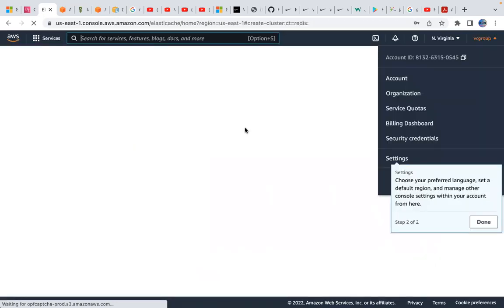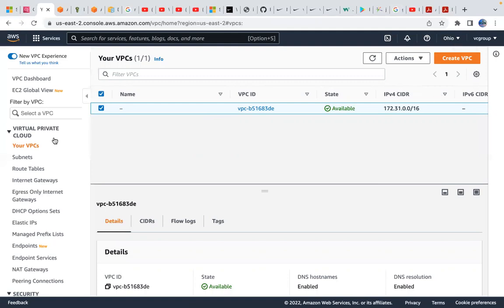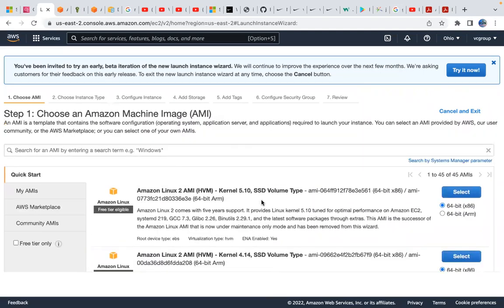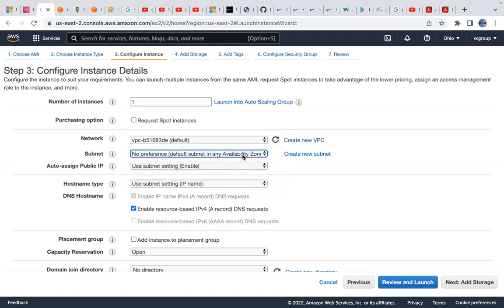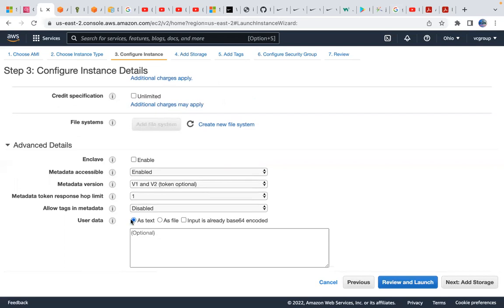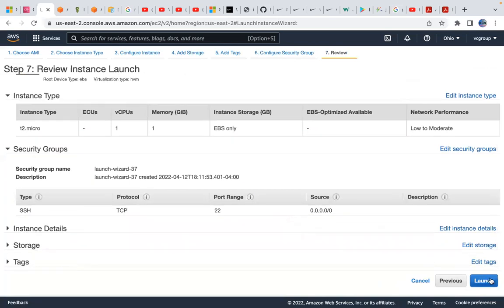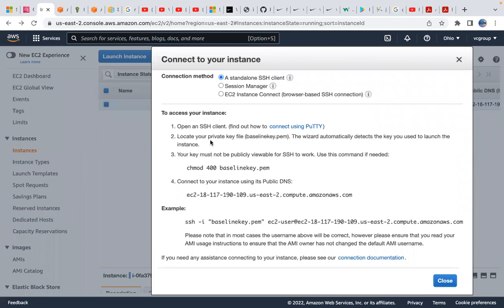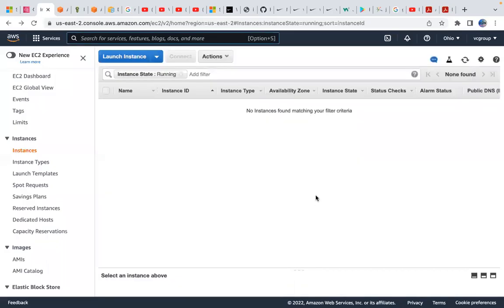VPC fundamentals and Create EC2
Learn vpc fundamentals and, learn how to create an EC2 instance, connect to EC2.